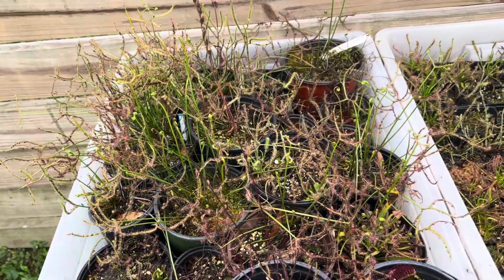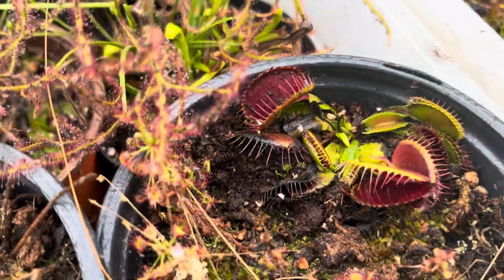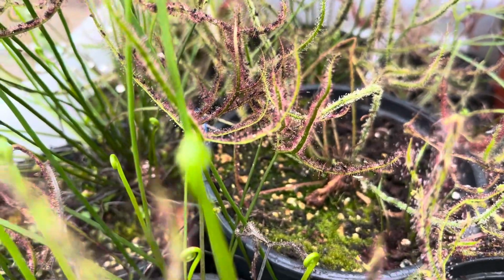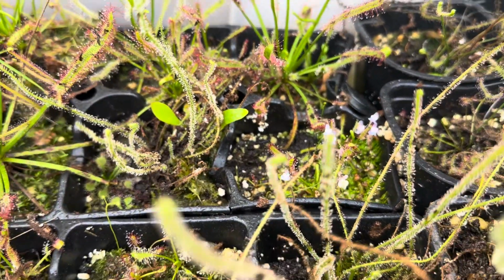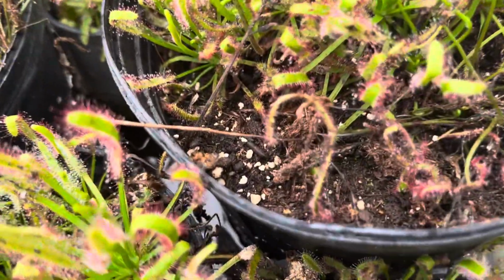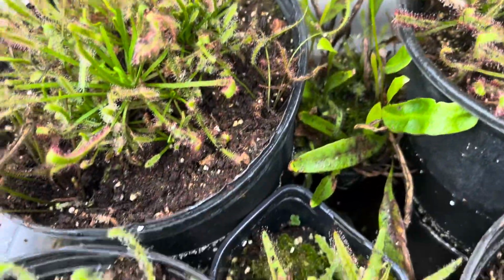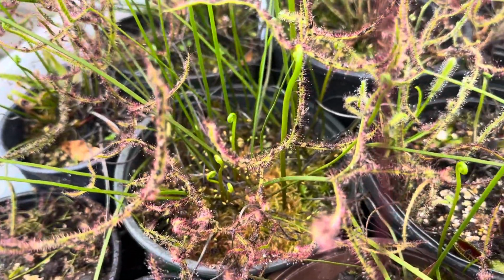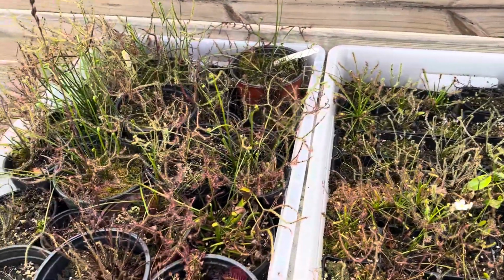Carnivorous Plant Tour! Everything Is Coming Out Of Dormancy!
Join CHM Carnivores for a detailed outdoor bog garden tour showcasing the seasonal awakening of a thriving carnivorous plant ecosystem. In this video, we explore a developing temperate bog setup featuring sundews, Venus flytraps, and a wide variety of Drosera species as they emerge from dormancy and burst into spring growth.
This update highlights the incredible transition from winter dormancy to active growth, with hibernacula breaking open, new leaves forming, and carnivorous plants rapidly reestablishing themselves as temperatures rise in Florida’s early spring climate.
In this outdoor bog tour you will see:
Large collections of Drosera including filiformis, capensis, binata, and hybrid forms
Venus flytraps (Dionaea muscipula) returning from dormancy with new traps forming
Utricularia species blooming including longifolia, graminifolia, and other aquatic bladderworts
Rare and colorful sundews capturing large numbers of insects in real time
Natural propagation through root cuttings, leaf pullings, and self-seeding colonies
Early spring hibernacula emergence and rapid seasonal regrowth
This video also explains how carnivorous plant bog ecosystems function outdoors, including insect capture efficiency, nutrient absorption, flowering cycles, and self-propagation strategies. You’ll learn how species like Drosera capensis and Drosera filiformis can rapidly colonize a bog environment through prolific seeding and vegetative growth.
Important care insights covered include:
How carnivorous plants transition from dormancy into active spring growth
The role of humidity, temperature, and natural rainfall in outdoor bog success
Why some species can become aggressive spreaders in shared environments
Managing Venus flytrap competition within dense sundew colonies
Differences between sterile and fertile flowering sundew varieties
This bog garden is an evolving long-term project designed to demonstrate how carnivorous plants interact in a naturalistic outdoor setting. As the system matures, it continues to develop into a self-sustaining miniature ecosystem filled with insect activity and rapid plant expansion.
Perfect for carnivorous plant enthusiasts, bog gardeners, and nature hobbyists interested in Drosera, Dionaea, and Utricularia cultivation in outdoor environments.

Save 10% on your order from California Carnivores!

Amazon Store And Exclusive Lives:

For more on Carnivorous Plant Care for Beginners, visit the

About Carnivorous Plant Help:

Carnivorous Plant Help is the channel and website created by CHMcarnivores, dedicated to helping beginners successfully grow Venus flytraps, pitcher plants, sundews, butterworts, and other fascinating carnivorous plants. From care guides and growing tips to plant tours, troubleshooting, and species comparisons, you'll find easy-to-follow information designed to help your plants thrive.

Follow Carnivorous Plant Help for expert tips on Venus flytrap care, pitcher plant care, sundew care, butterwort care, carnivorous plant growing guides, carnivorous plant soil, carnivorous plant watering, indoor carnivorous plants, outdoor carnivorous plants, Nepenthes care, Sarracenia care, and carnivorous plant propagation. Whether you're searching for beginner carnivorous plant care, how to grow Venus flytraps, best soil for carnivorous plants, or carnivorous plant troubleshooting, you'll find valuable resources to help your collection flourish.